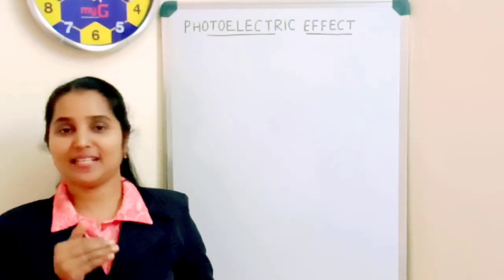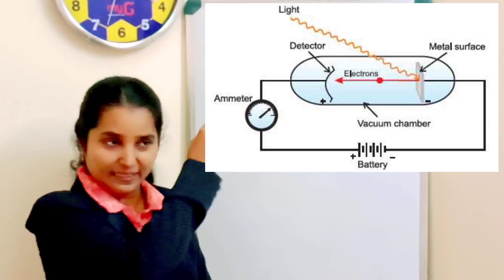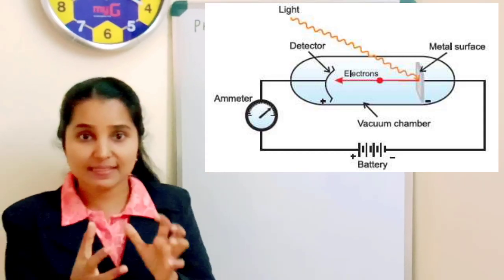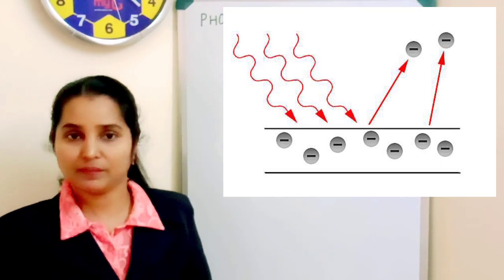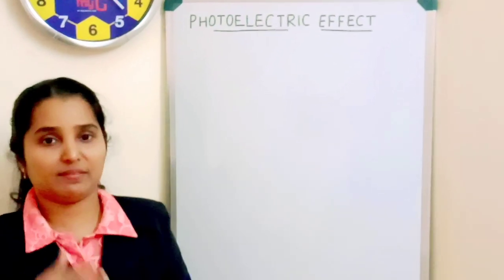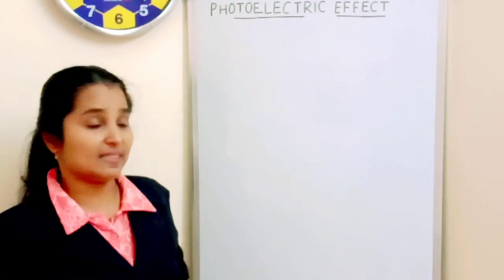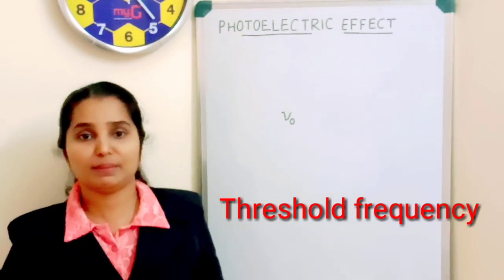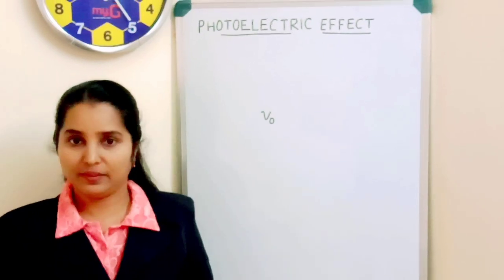PHOTOELECTRIC EFFECT|PARTICLE NATURE OF ELECTROMAGNETIC RADIATION|UNIT 2|CLASS 11|CHEMISTRY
This video explains:
- photoelectric effect